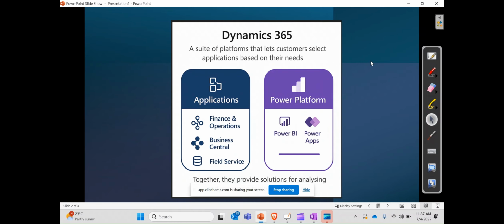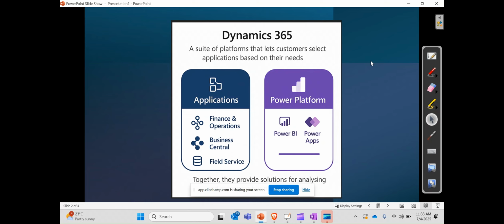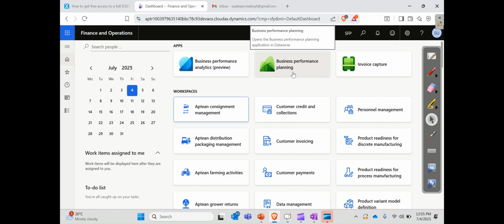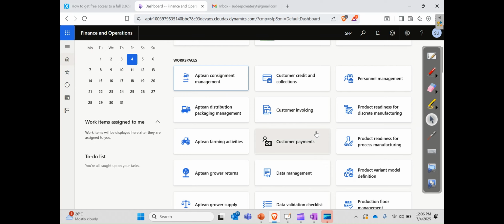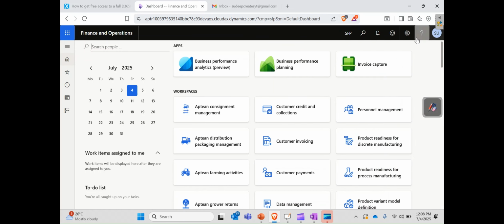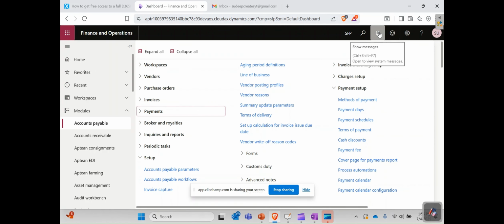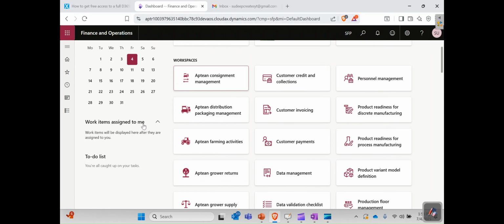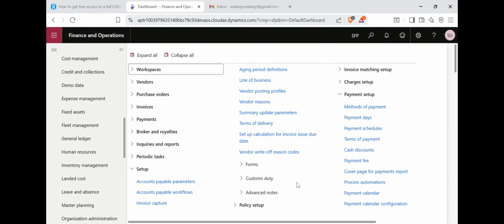EPISODE 1| Microsoft D365 F&O Tutorial | Full Intro + Navigation Walkthrough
Welcome to the very first episode of Tech Know with Sudeep – your go-to channel for learning Microsoft ERP systems from scratch!

In this video, we take our first step into Microsoft Dynamics 365 Finance & Operations (D365 F&O). Whether you're a student, fresher, consultant, or simply curious about ERP systems, this beginner-friendly tutorial will help you understand:

✅ What is D365 F&O?
✅ The difference between Dynamics 365 Applications & Power Platform
✅ User interface overview – Dashboard, Role Center, and Navigation
✅ Global search, Help pane, Notifications & Legal Entity access
✅ How to plan your learning journey
✅ And a sneak peek into our first legal entity creation!

📌 This video lays the foundation for our future tutorials like Procure-to-Pay, Plan-to-Produce, Order-to-Cash, and more – all built on top of the company we’ll create in this episode.

Beginners with zero ERP knowledge

Aspiring Functional Consultants

D365 End Users

ERP learners from finance, supply chain, or IT backgrounds